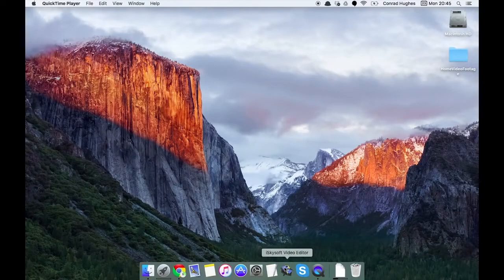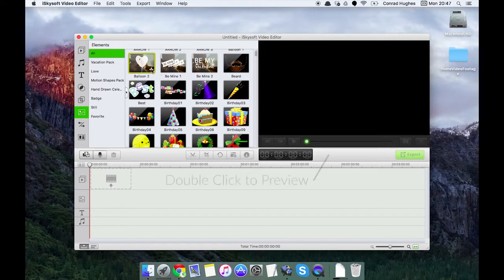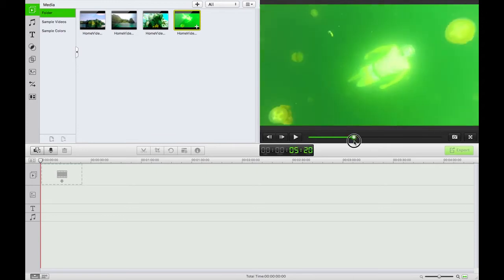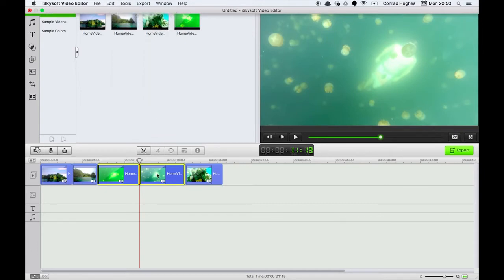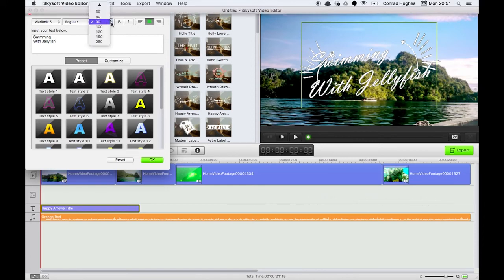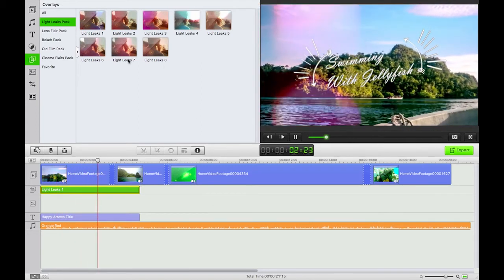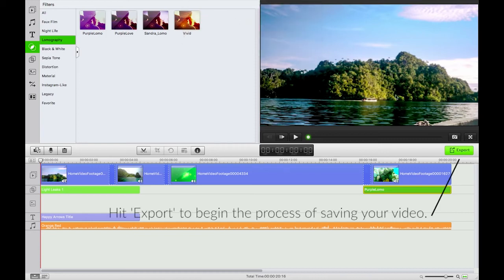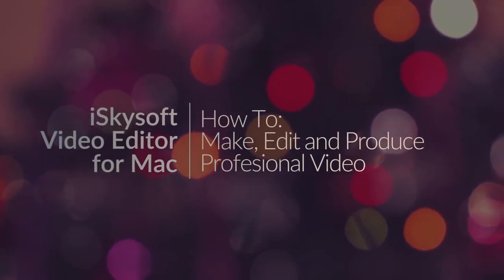How to Make Your Own Stunning Videos with Best Video Editing Software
A simple instructional video tells you how to edit and create a personalized video by using iSkysoft Video Editor  software.